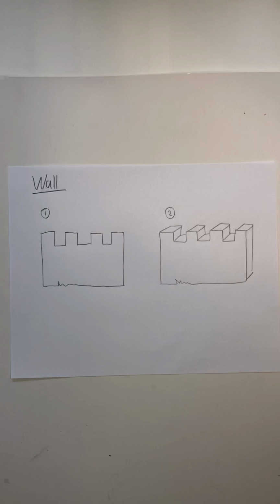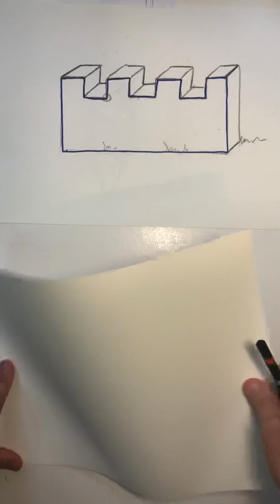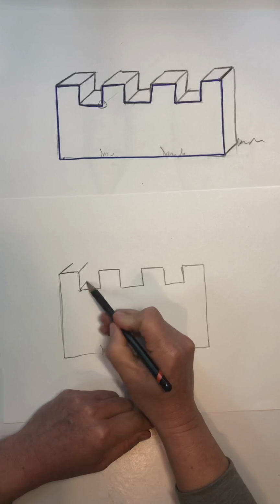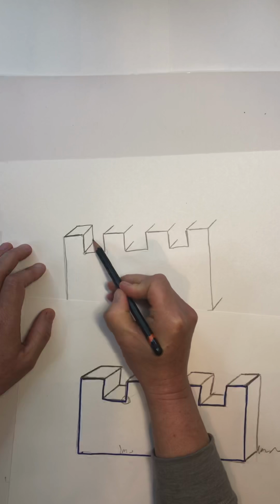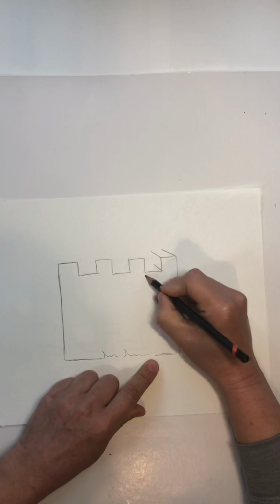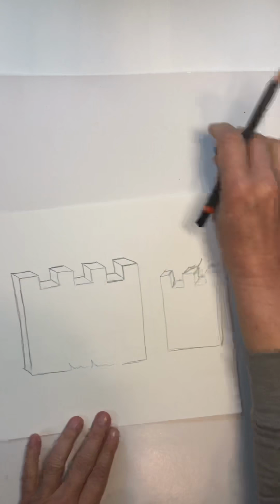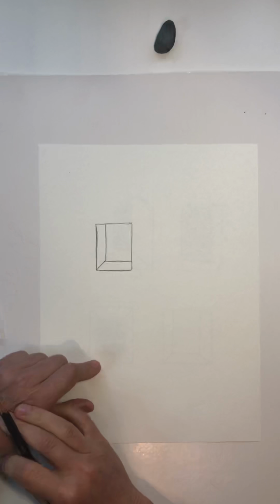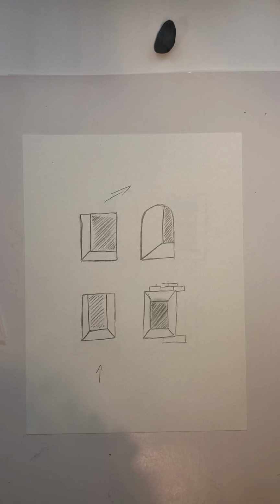Easy Castle Wall/ Window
This video will show you how to draw a 3D wall and windows!